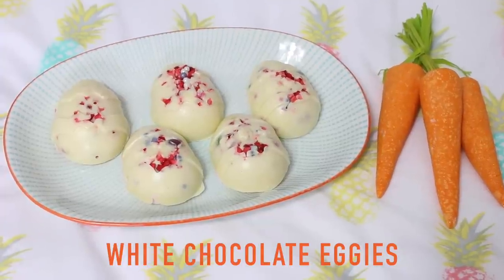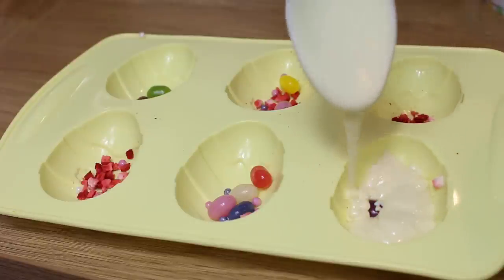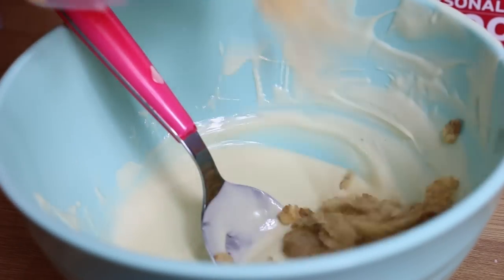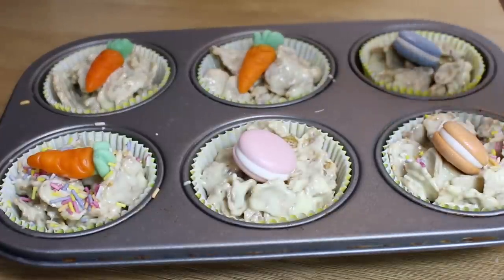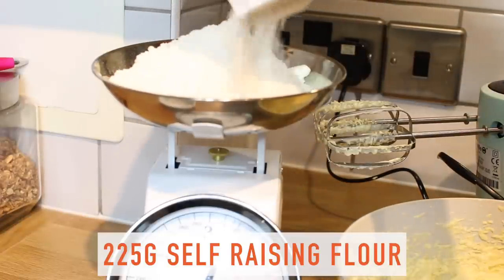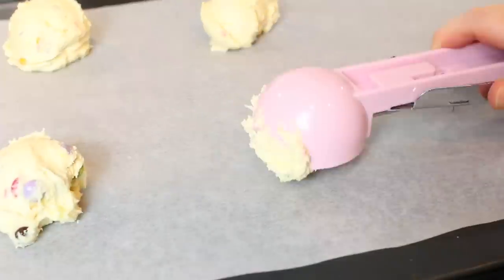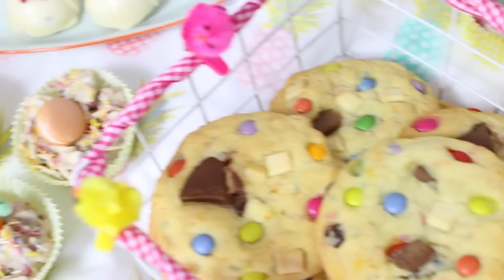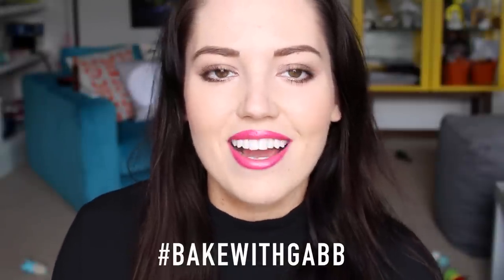Easy Easter/Spring Treats! ♡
*BAKE THE COOKIES ON 190 DEGREES CELSIUS*